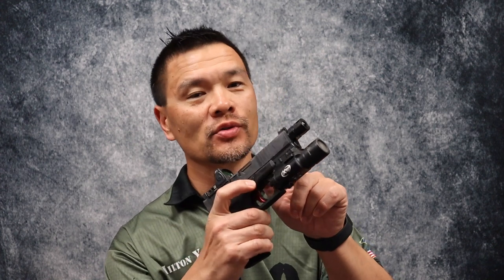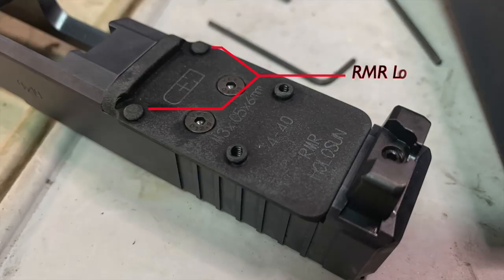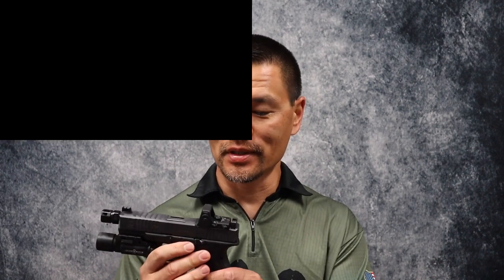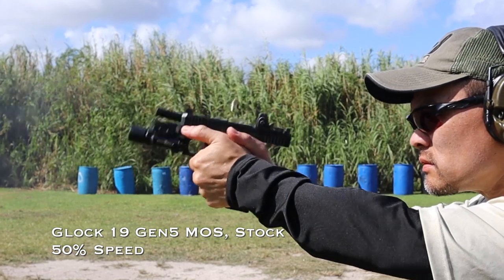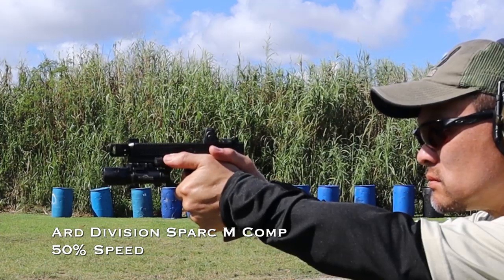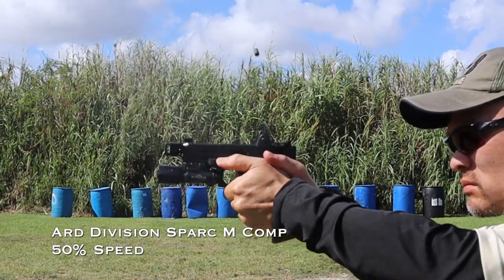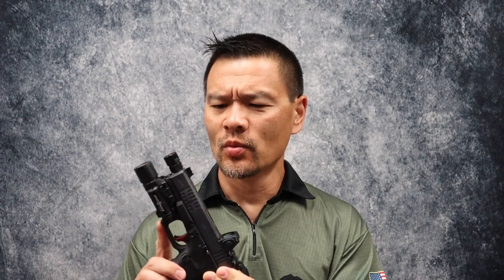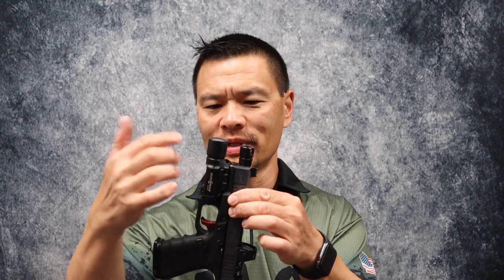10-8 Performance Lab, Ep13: Volker Precision Universal Comp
Hilton Yam of 10-8 Performance reviews the Volker Precision Universal Compensator.

Gear in this video:
Volker Precision Universal Comp: Instagram @volkerprecision

HIlton is the founder and owner of 10-8 Performance, and is also the Field Director of the 2011 Operational User and Armorer Program for STI Firearms.

For more 10-8 Performance, including sights, magazine base pads, 1911 parts and tools, visit our